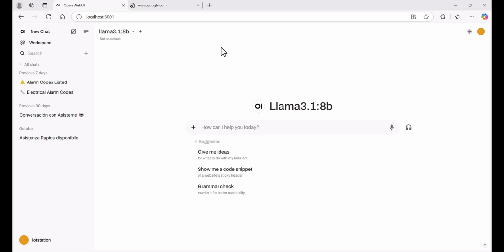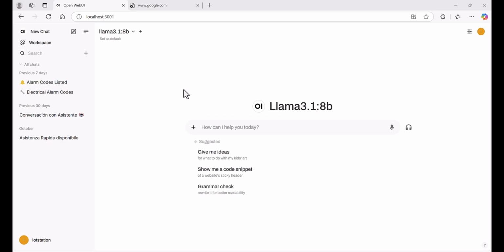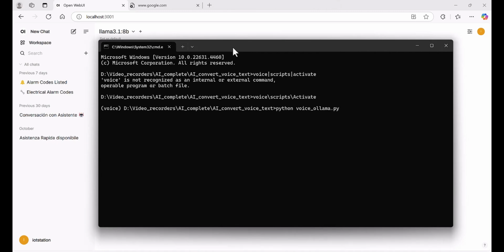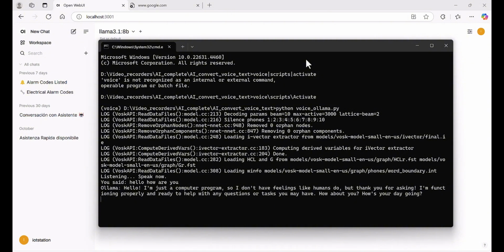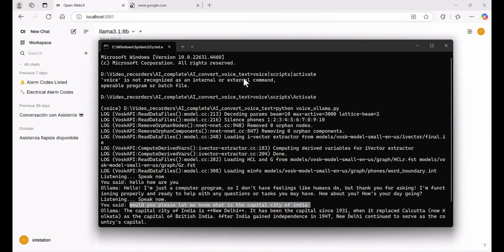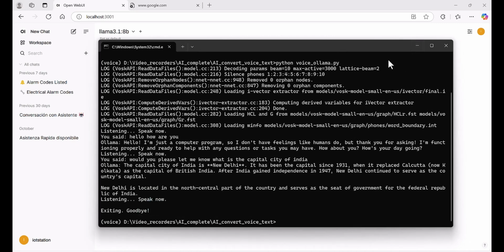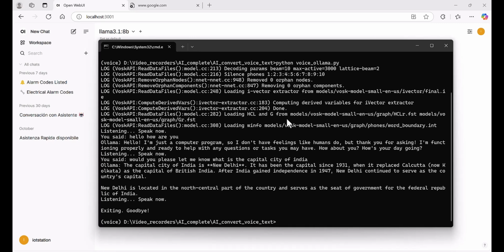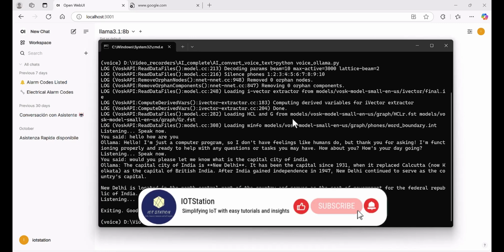Build a Voice Assistant with Ollama: Speech-to-Text and TTS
In this tutorial, you'll learn how to build your own voice assistant using Ollama. We’ll cover how to convert speech to text and turn text into speech. Follow along to create a simple, interactive assistant that understands your voice commands and responds back to you. No prior experience needed—just follow the steps to make your own speech-based AI system!